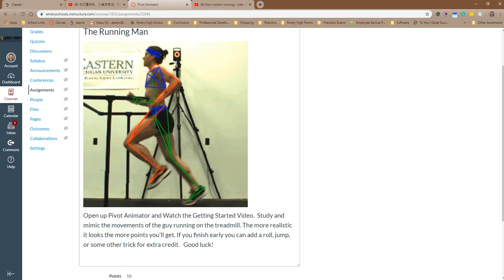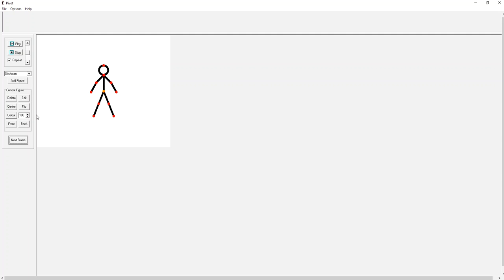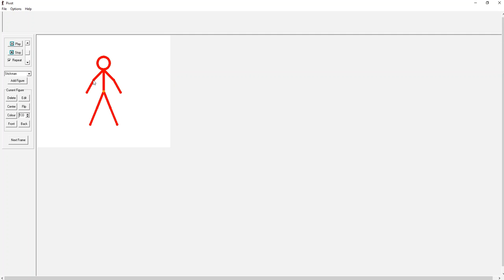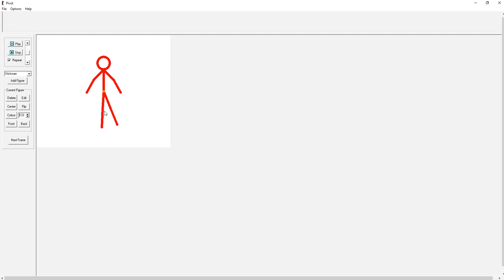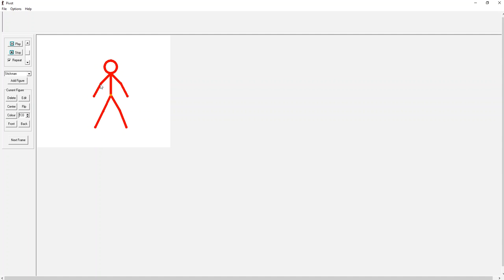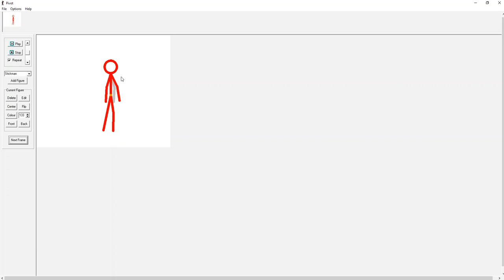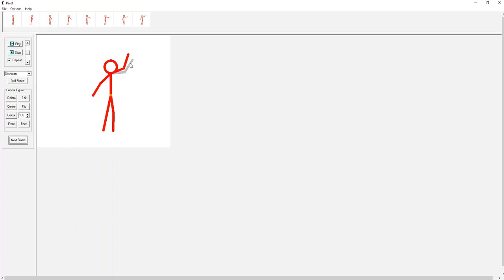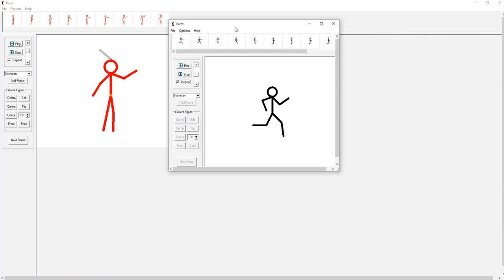Pivot Animator Running Man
This video is a getting started demo for students.